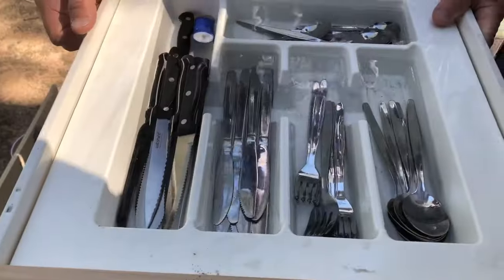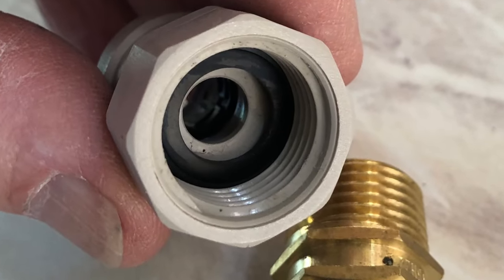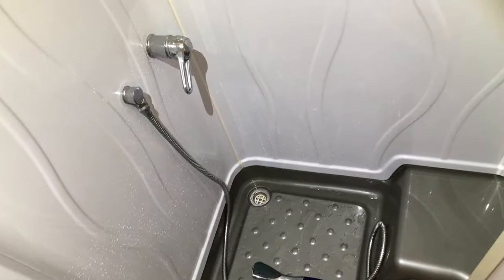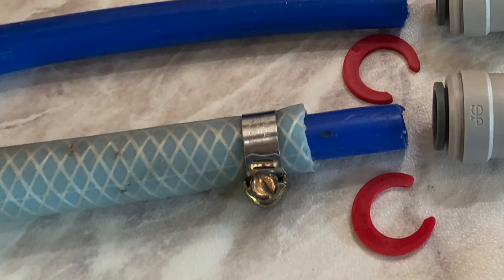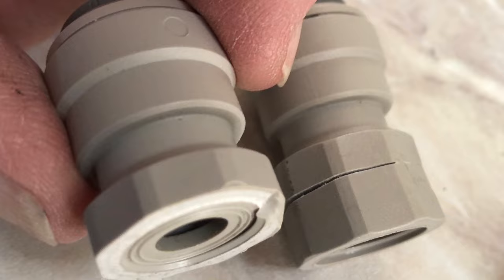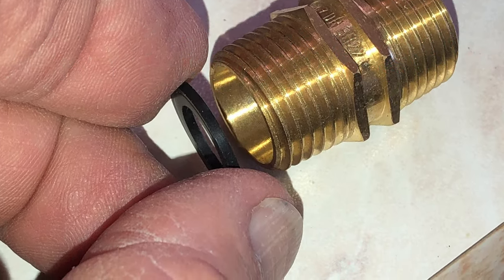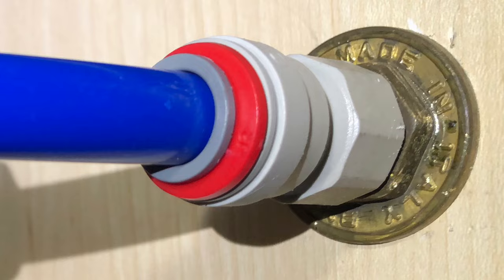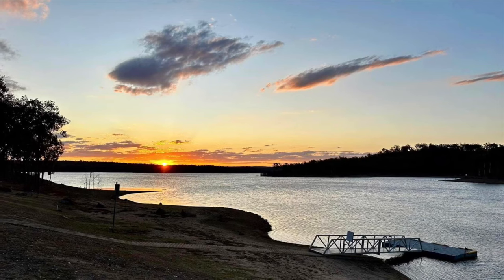How To Fix & Replace John Guest RV fittings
Water is a wonderful life saving resource we all need. But at the right time and place!

It can be the bane of our life when it enters our Motorhome Caravan or other RV - whether by way of a leaking hatch, window or other.

That’s bad enough but when a Pressurised water system leaks ( spurts or floods more like it) all through one’s ‘home away from home’, it can mean disaster, potential damage of flooring, furnishings and at the very least a big annoying cleanup.

What’s really aggravating is when the cause is a plumbing fitting which has burst- or worse, a fitting incorrectly fitted in the first place.

So it can be with John Guest fittings and connections. In the main they’re plastic and have either a rubber O ring or a rubber washer seal.   Remember that even though they’re in an RV they’re still working under pressures equivalent to mains house pressure.

This Bazza’s Tips ‘How to’ video shows how to repair the 1/2” John Guest pipe to 1/2” BSP  brass thread fitting.  The cause in each of my three cases ( where each fitting burst cause flooding inside out RV) was pink thread tape wound round the male brass thread. When the female John Guest hex nut was screwed onto the male brass thread, the forces (when the brass thread ‘bedded’ down into the seat) cause a stretching of the plastic threads which eventually succumbed, causing water to flood everywhere.

So, Bazza’s tips advice is DO NOT use thread tape in plastic fittings where there’s already a rubber seal in the base.  The rubber seal by itself is sufficient and should do the job.